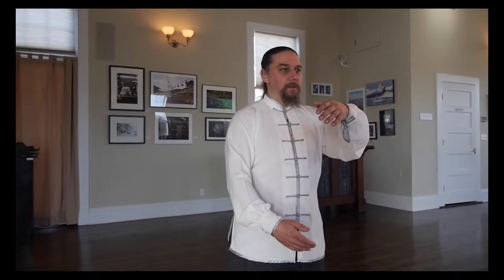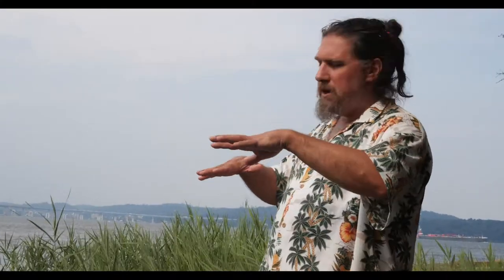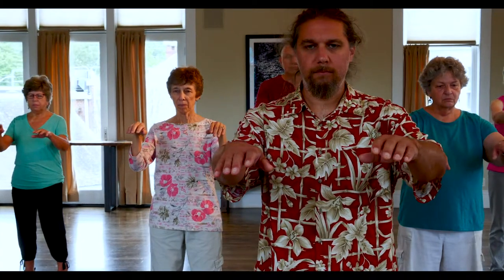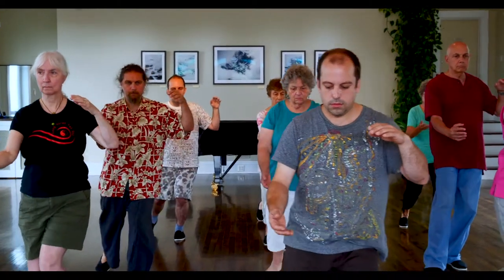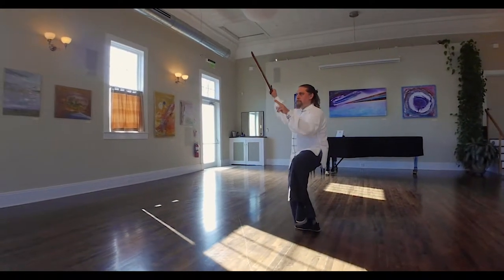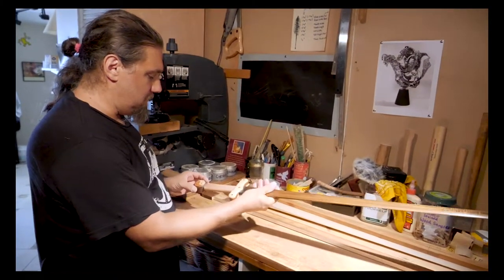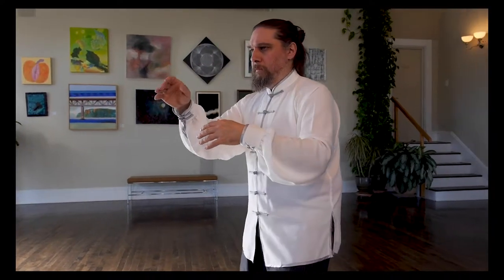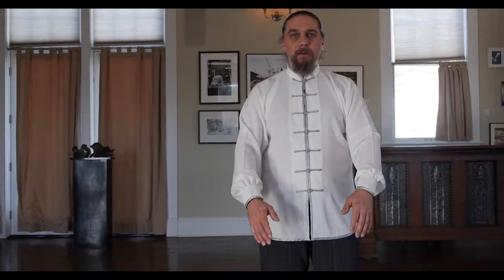T'aiChi: A Path to Living in Harmony (Documentary of Rockland County Long River Tai Chi Circle)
Tai Chi with Richard Iannuzzi
Much Gratitude to FilmMaker Pascal Akesson
rich @ longrivertaichi . org